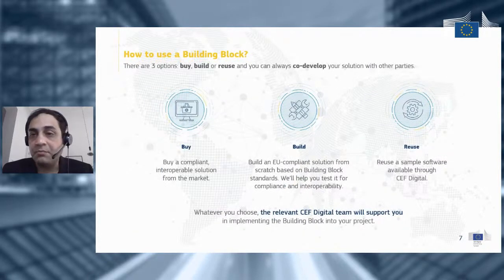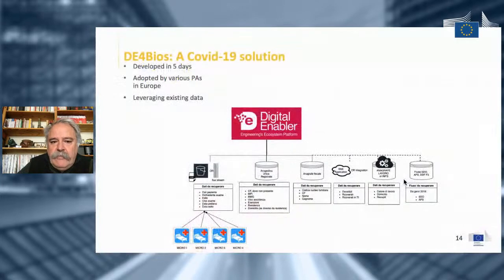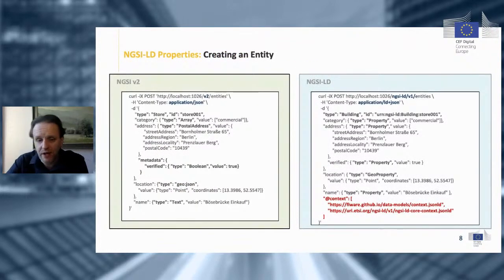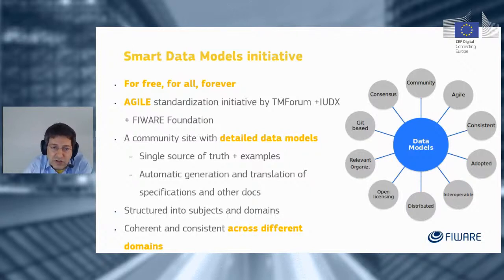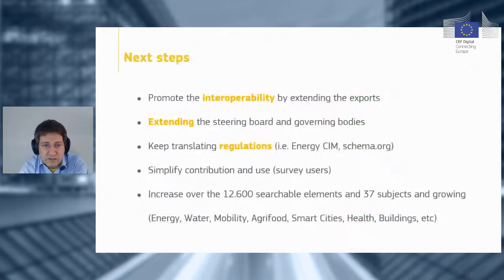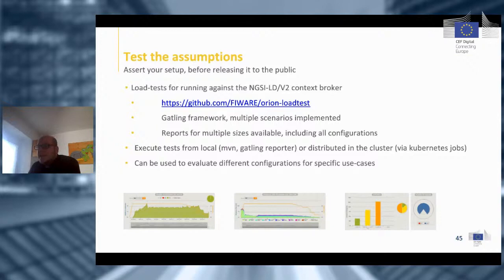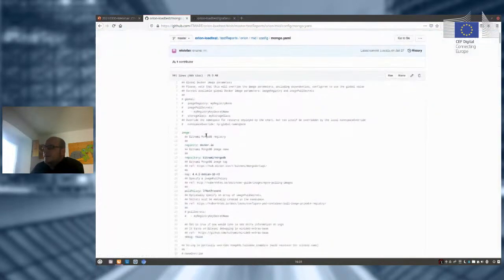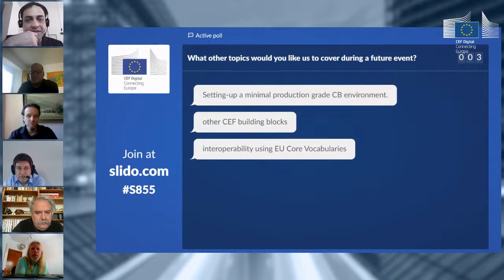CEF Context Broker - a deeper look into Linked Data, Data Models and performance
Technical webinar on CEF Context Broker with a deeper look to Linked Data, Data Models and performance with the participation of technical experts

00:00 Beginning of the event
04:39 Welcome and CEF introduction
10:09 CEF Context Broker in a nutshell
18:45 Linked Data: Why do we need it? How do we use it?
34:12 Data Models
48:55 Performance
1:06:00 Q&A and polls
1:18:40 Closing of the event